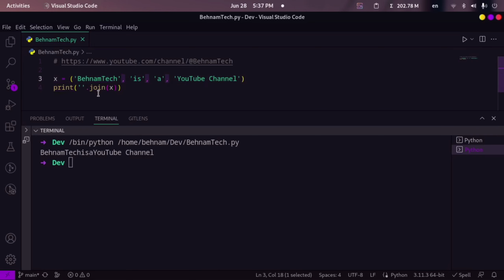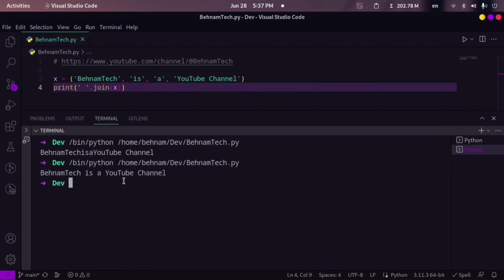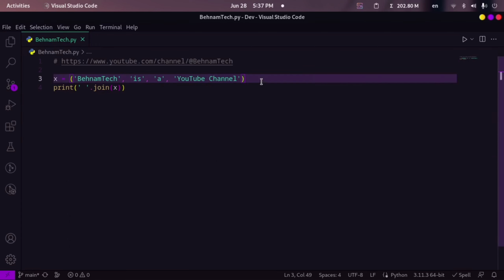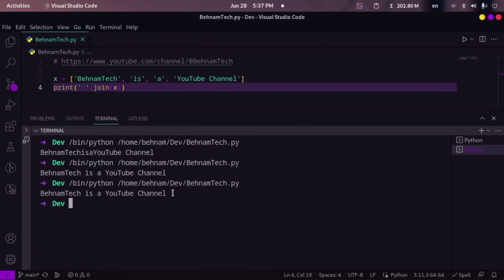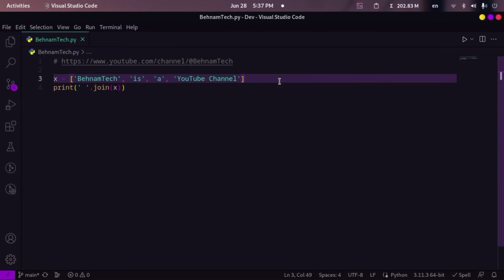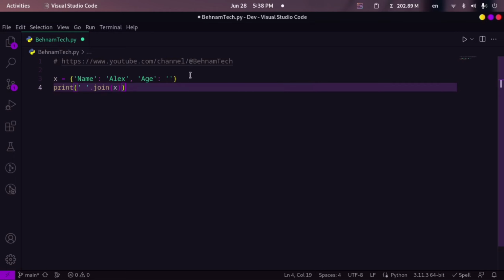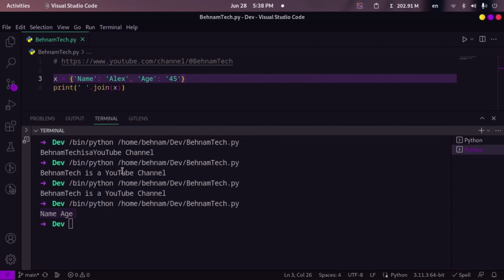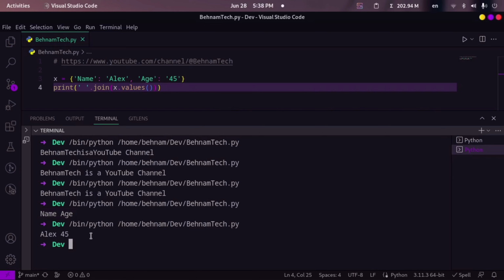How to use join method in python easily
On this video, you're going to learn how to use join method in python